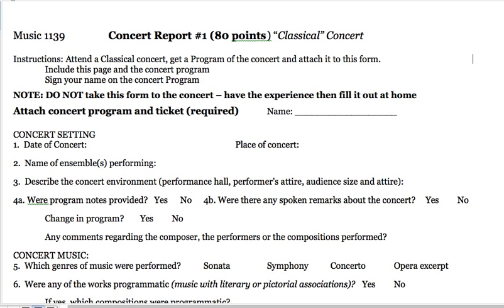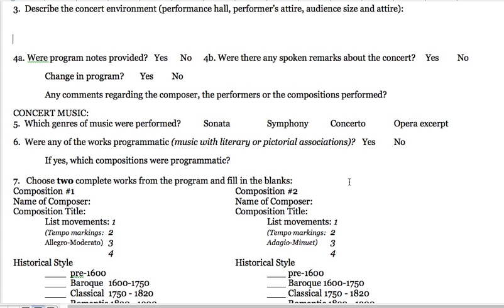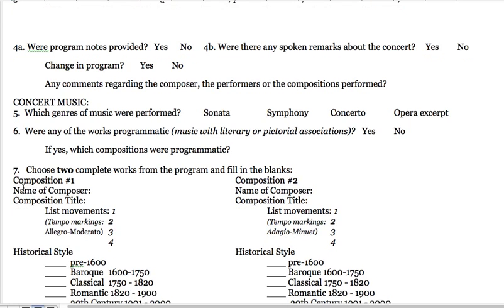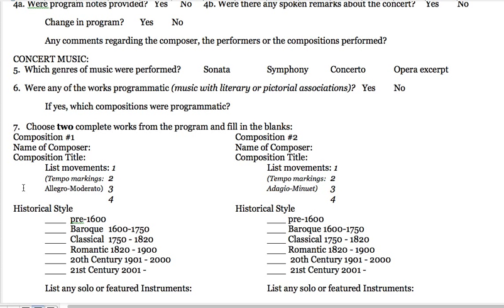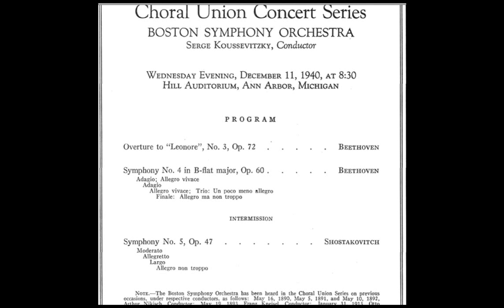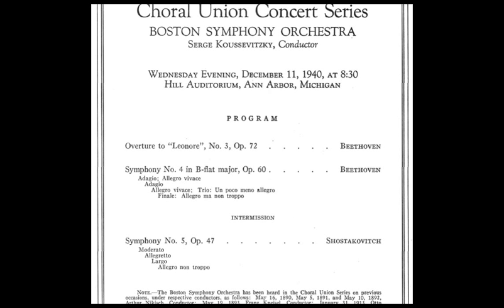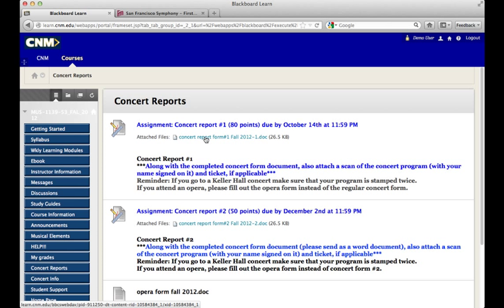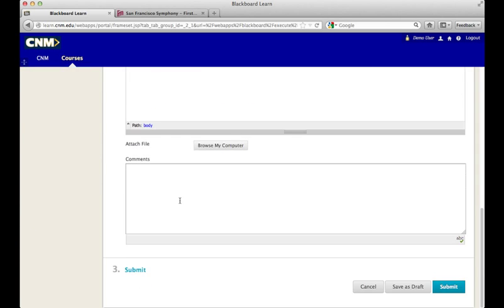How to fill out the concert report form.mp4